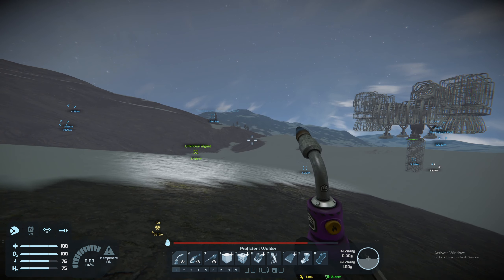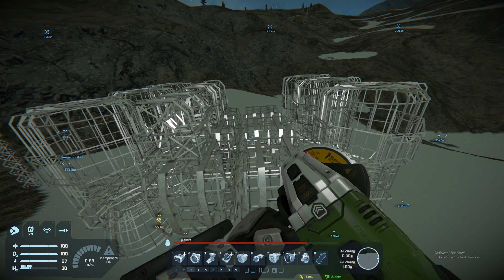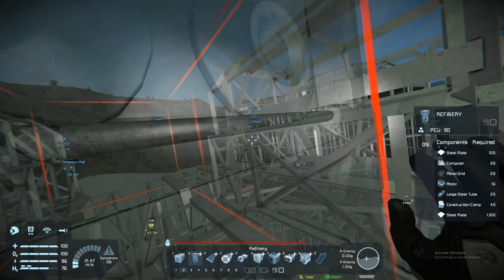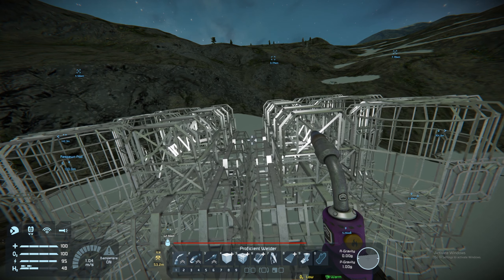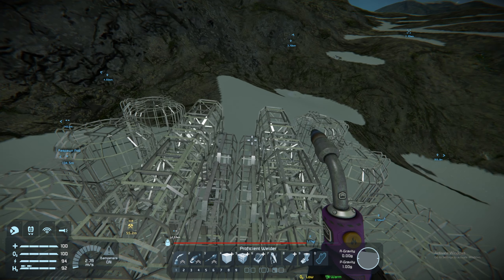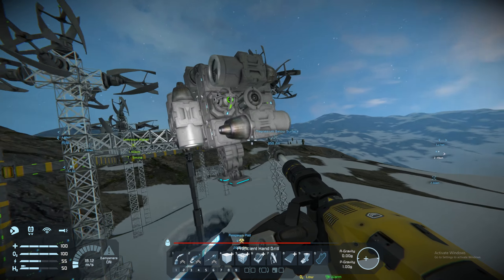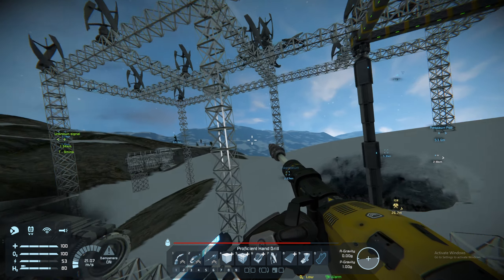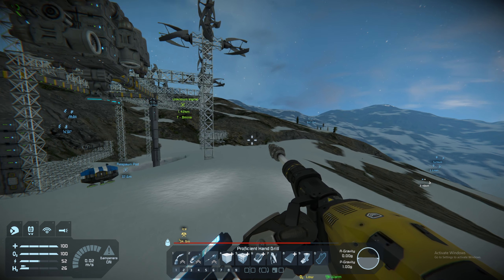Space Engineers pt. 37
Hello and welcome to Space Engineers, a game about building bases and vehicles, while also incorporating some survival mechanics. And most important of all it implements some automation that I love in any game. In this series we aim towards going to space and landing on the moon and making a small base there and hopefully fighting some pirates along the way. Now I have played the game before so I know the basics, but I'm by no means a pro at it. So I hope you will join us and contribute with any tips, tricks or recommendations.